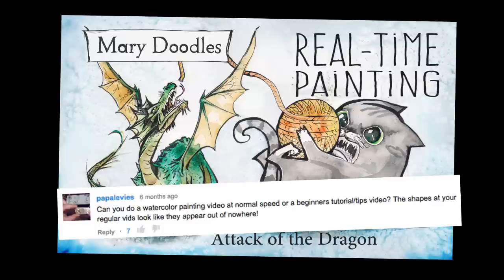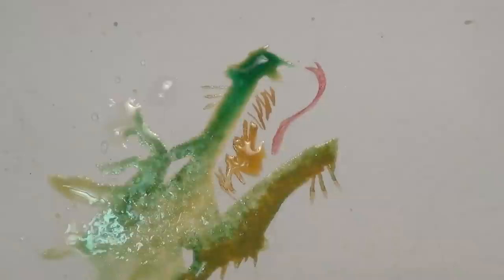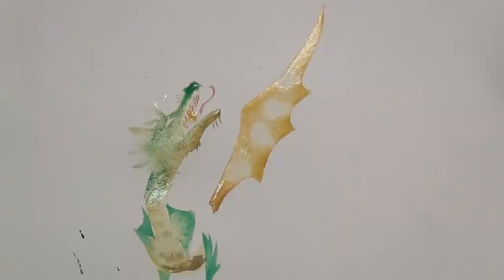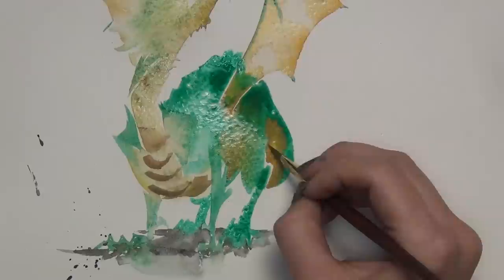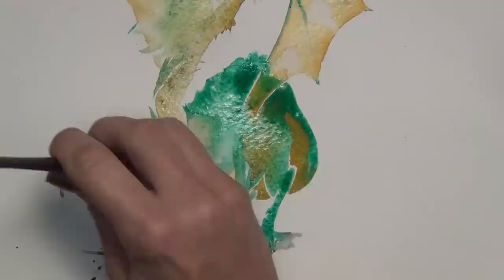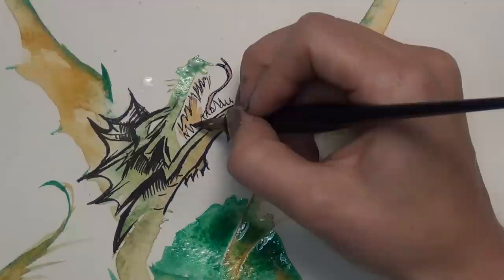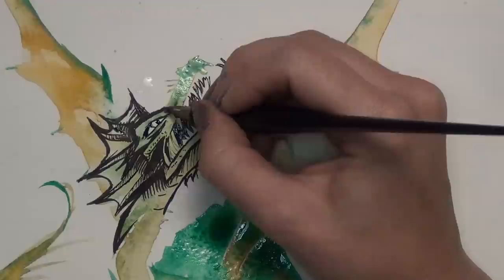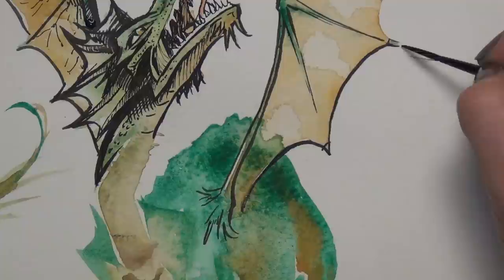Real Time Painting Pt. 1 - ATTACK OF THE DRAGON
Buckle up. As requested here is a REAL TIME painting with no speed editing or fancy schmancy effects.  Bonus commentary! If you've ever wanted to see me draw in real time then get comfortable and enjoy!

Which have really inspired me to make this. If you wanna see more real time sketches or hear wisdom about art CHECK HIM OUT!
DOODLE SHOP - ART PRINTS! ORIGINALS! SHIRTS & MORE!